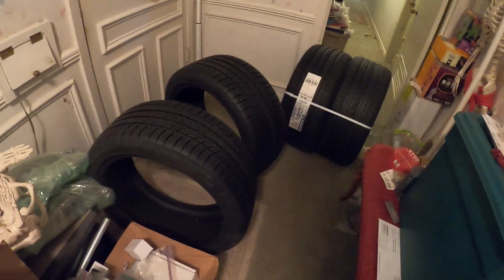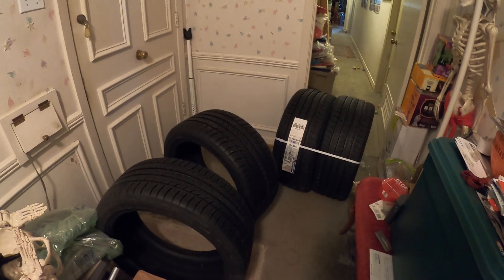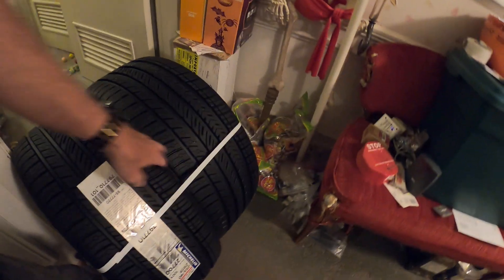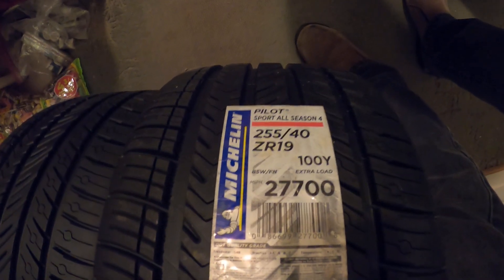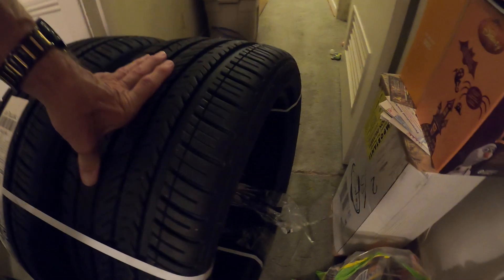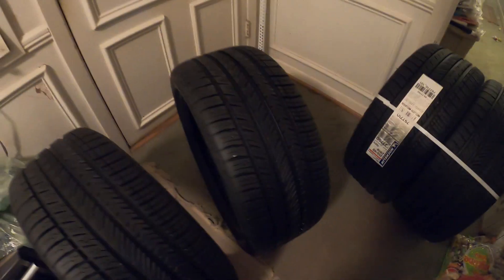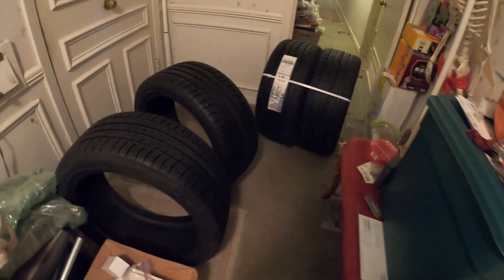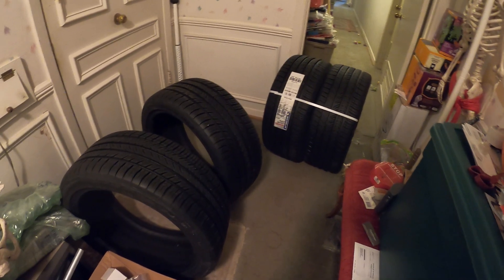More Tires Arrived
Tires for the 2014 Mustang GT arrived this morning. I ordered them yesterday from out of state. That was fast. Now I need to move them to the garage and the mobile installer will be here on Monday.